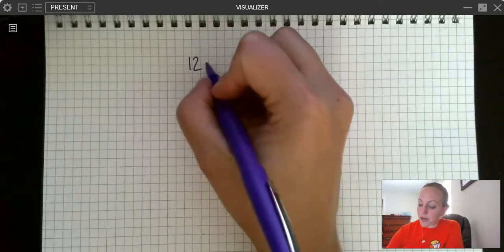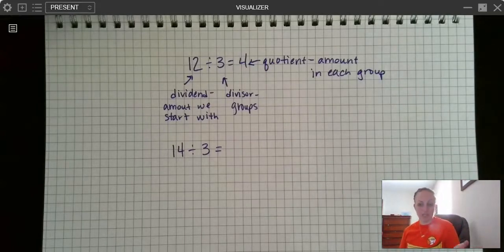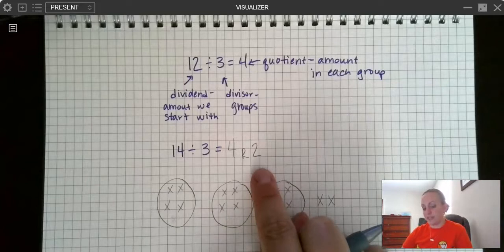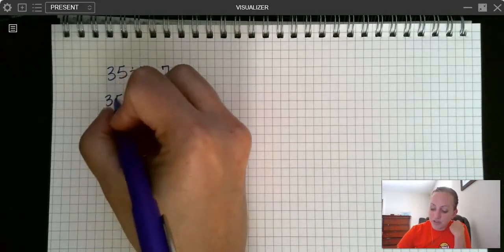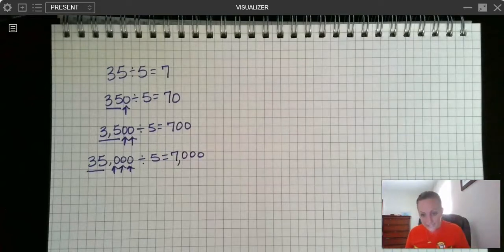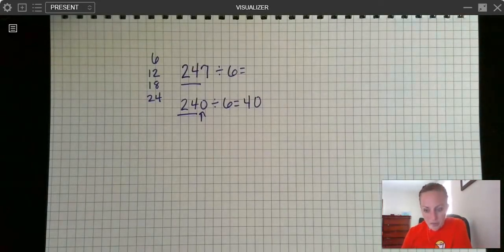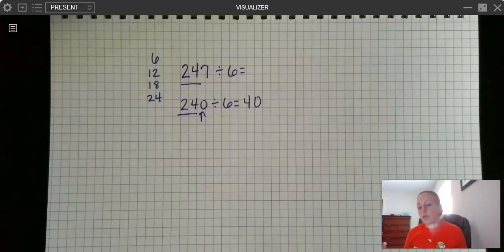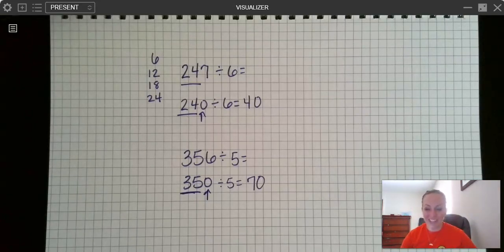Mental Math and Estimation with Division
4th grade division